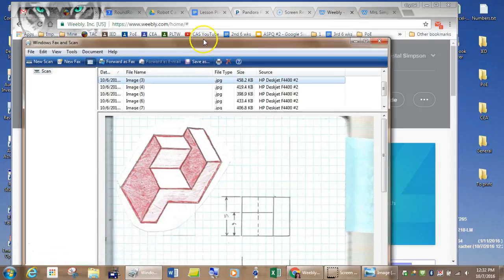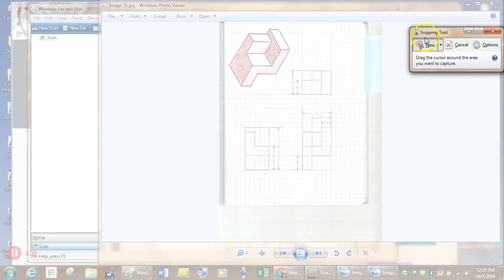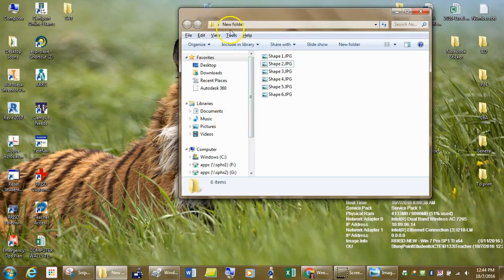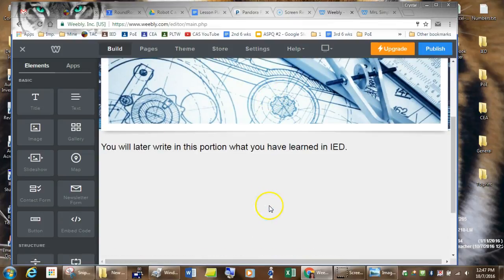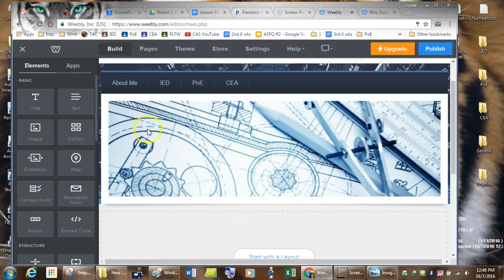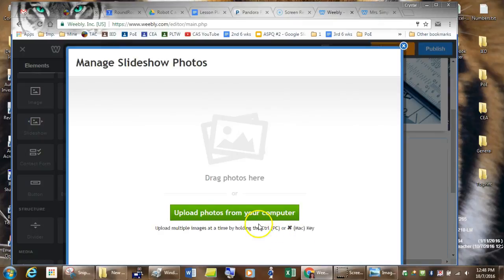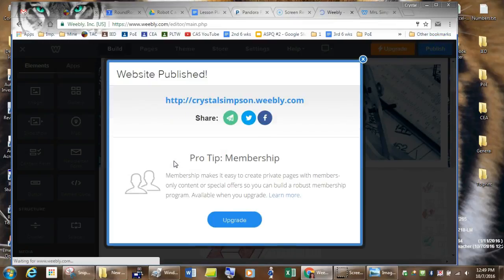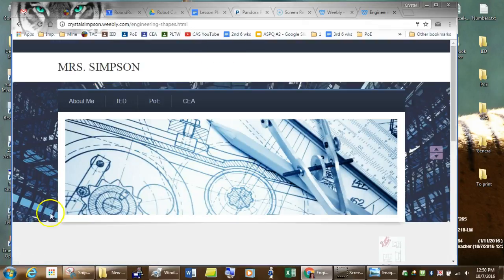Engineering Shapes into Weebly